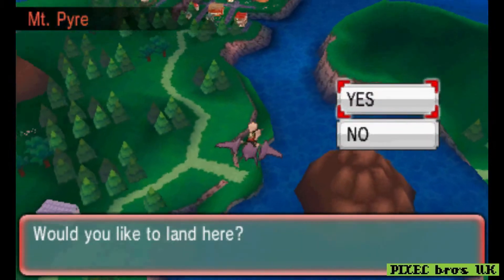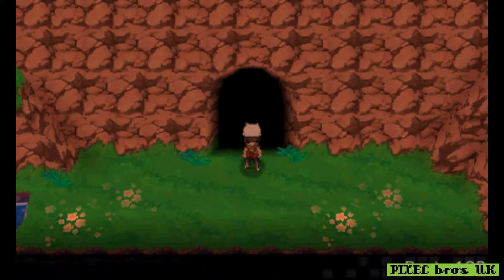Where to Find Medichamite and TM-30 Shadowball | Pokemon Omega Ruby/Alpha Sapphire | Pokemon ORAS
Hi Guys! Here's how to find Medichamite and TM-30 Shadowball in Omega Ruby/Alpha Sapphire!

Wanna battle us? Just turn up on a Sunday at 8pm GMT time to our Twitch livestream.

Cheers guys and gals.